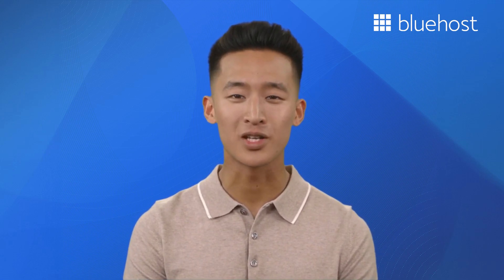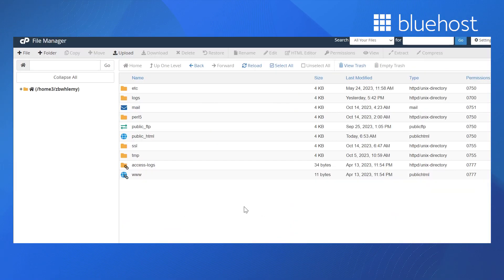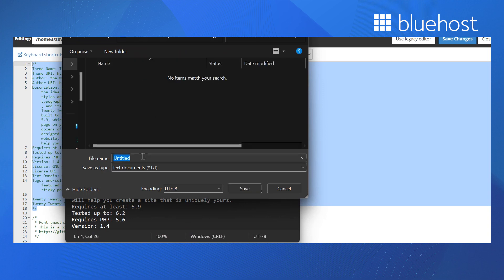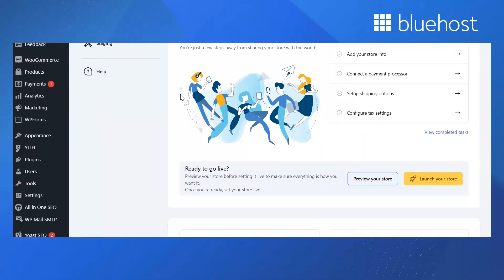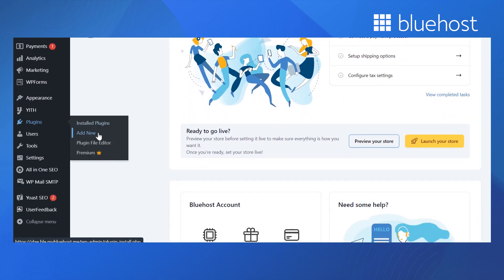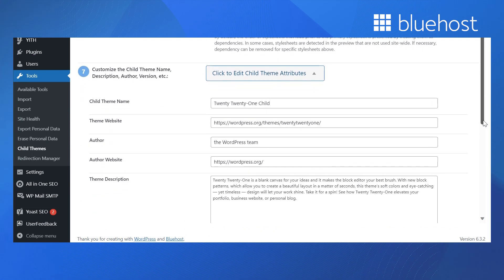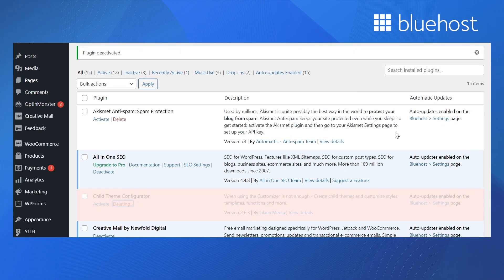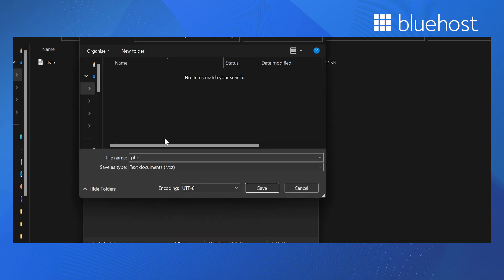What is WordPress Child Theme I Why do you need a WordPress Child Theme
Looking to build a WONDERful website with WordPress child theme? Bluehost has the perfect solution for you. Watch this video and check out our WordPress optimized hosting plans to get started
Things explained in the video:

-What is a WordPress Child Theme, its pros and cons
-How to create a child theme manually
-How to create a child theme with a plugin
-What to do when a child theme is not working
-Tips to create a child theme

Here are some reasons why you need a WordPress Child Theme

1) Preservation of Customizations: Allows you to make changes to the design and functionality without altering the original theme files. This ensures that your customizations are preserved during theme updates.

2) Easy Updates: Facilitates seamless updates for the parent theme. As the customizations are in the Child theme, updating the parent theme won't affect your modifications, reducing the risk of compatibility issues.

3) Organized Development: Provides a structured approach to customizing your site, making it easier to manage and troubleshoot. The Child theme keeps your modifications separate from the core theme, leading to a cleaner and more organized development process.

4) Enhanced Stability: Reduces the likelihood of errors or conflicts when updating themes. By isolating customizations in the Child theme, you maintain the stability and integrity of the parent theme.

5) Time Efficiency: Speeds up development by allowing you to focus on specific customizations without worrying about the broader theme structure. This results in more efficient and targeted development efforts.

Timestamps:

00:00:00 Introduction
00:00:41 What is a WordPress Child Theme
00:01:38 Pros and cons of WordPress Child Themes
00:03:38 How to create a child theme manually
00:05:59 How to create a child theme using a plugin
00:07:27 What to do when WordPress Child Theme is not working
00:08:32 When do you need a child theme
00:09:28 Tips for creating a child theme